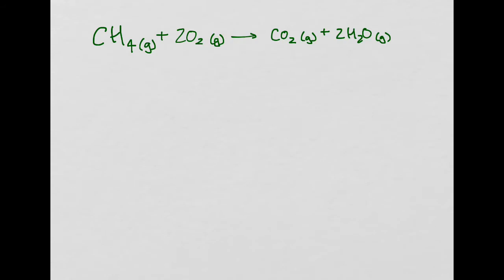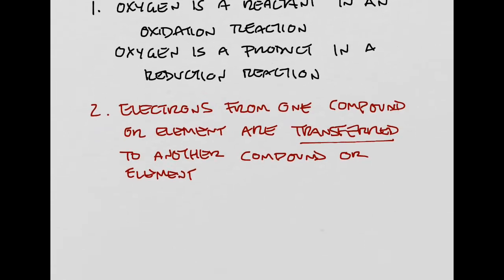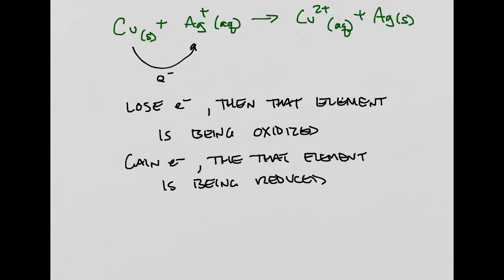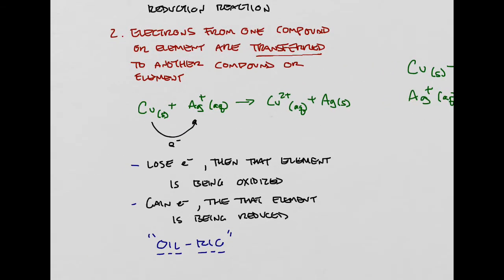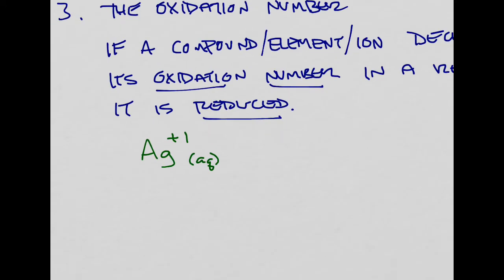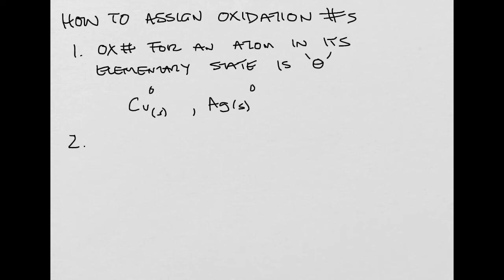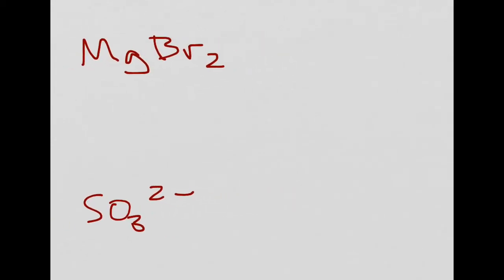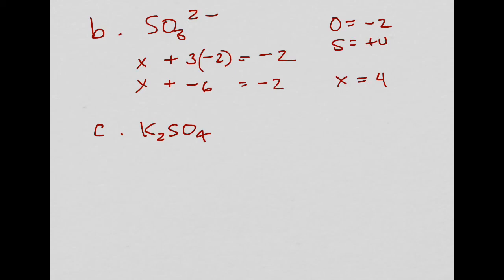Intro to Redox Reactions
To be viewed in class on Monday